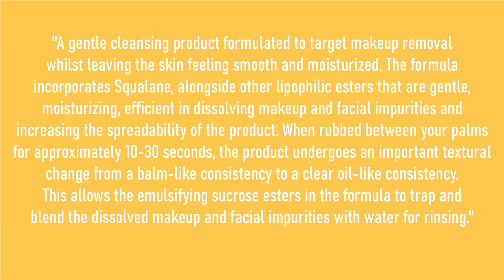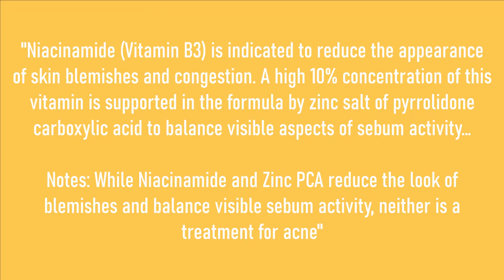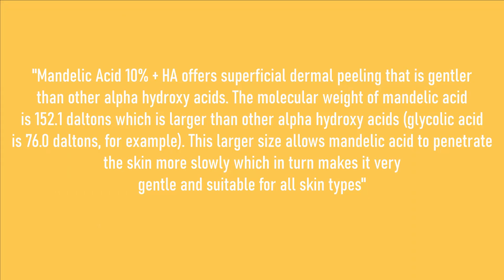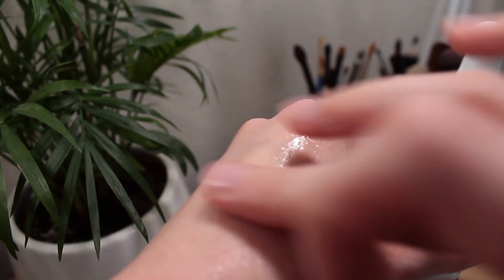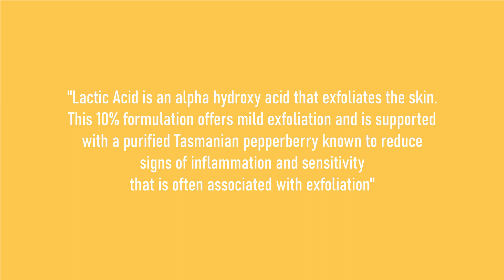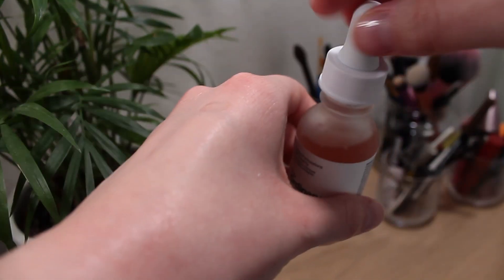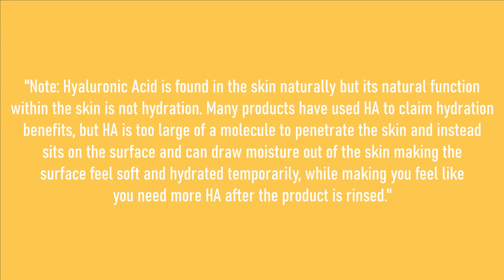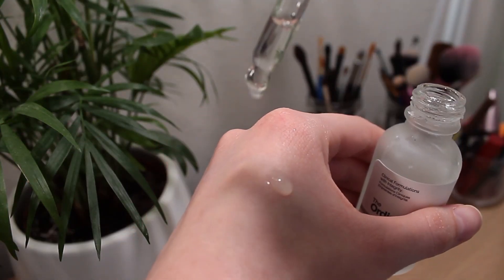yeah I also use a lot of The Ordinary products now, what about it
Hello again! After some struggles with having to film twice bc of corrupted files, deleted audio and an editing software that kept crashing, here's a video where I review a few The Ordinary products I've been using for a while now

Time stamps and products mentioned:
00:00 Intro
00:53 100% Organic Cold-pressed Moroccan Argan Oil
01:52 Squalane Cleanser
03:40 Niacinamide 10% + Zink 1%
05:13 Mandelic Acid 10% + HA
07:00 Lactic Acid 10% + HA
08:38 Hyaluronic Acid 2% + B5
09:41 Outro